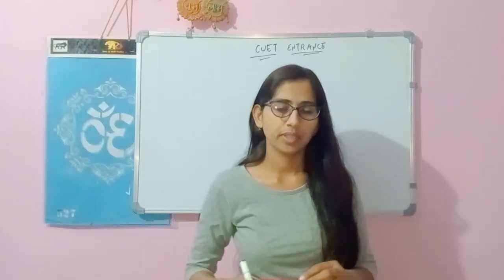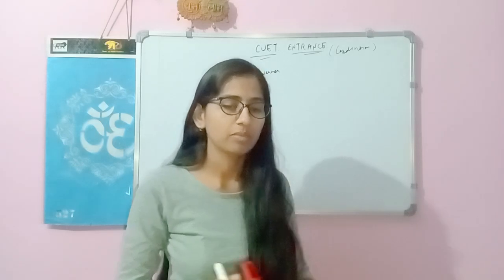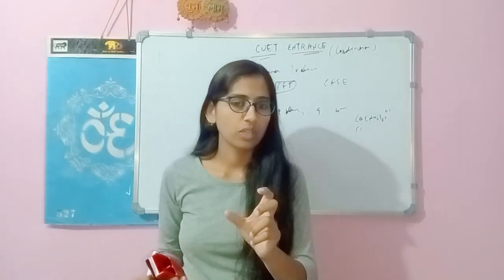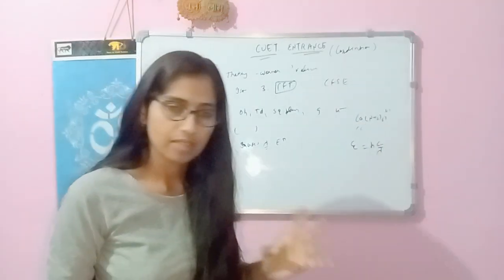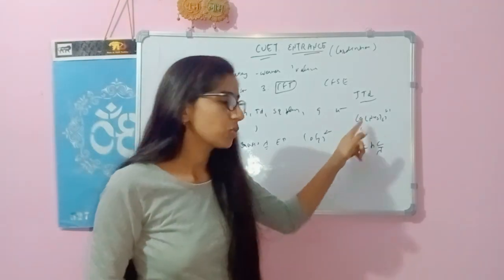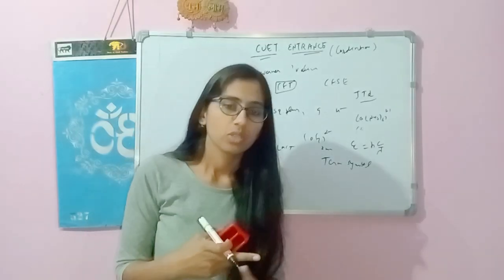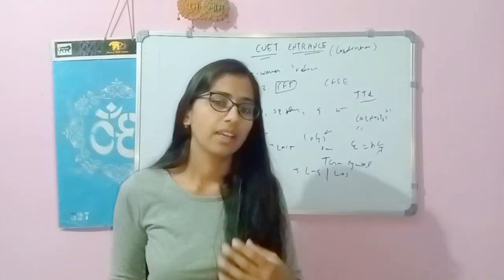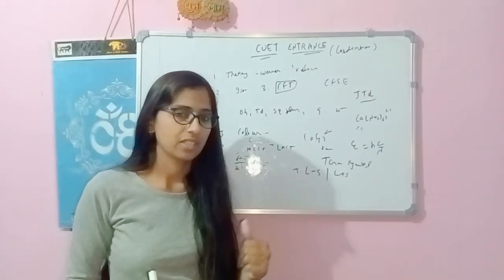CUET entrance Coordination chemistry all type questions discussion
coordination chemistry
questuon type discussion
CUET entrance
sterocgemistry questions
subsribe the chnel
do like shre the chnel

lets Learn chemistry
cordination compound chpter class 12
letslearnchemistry5314
lets learn